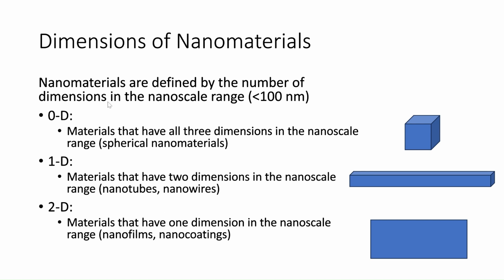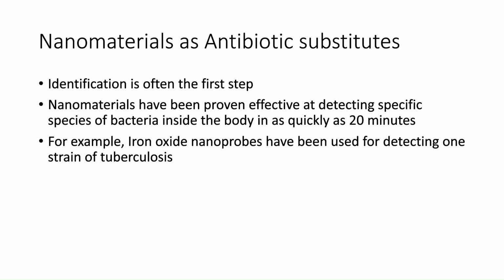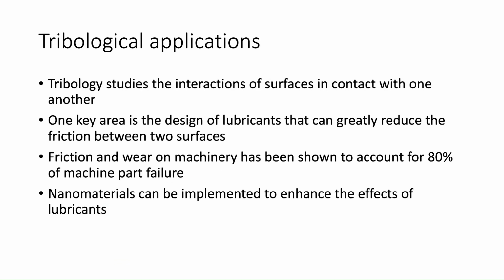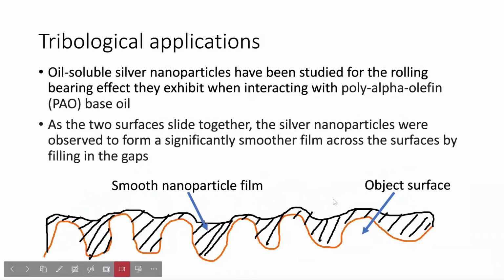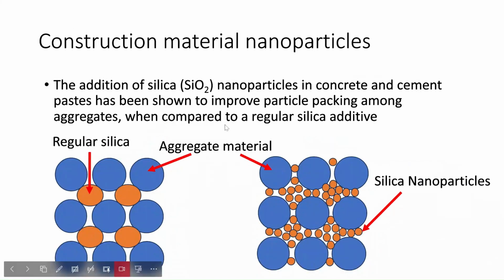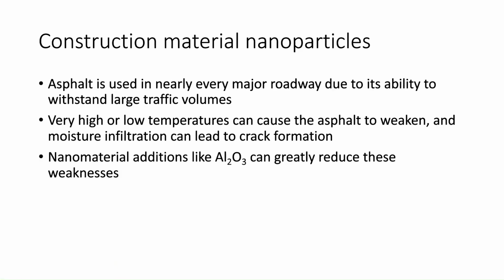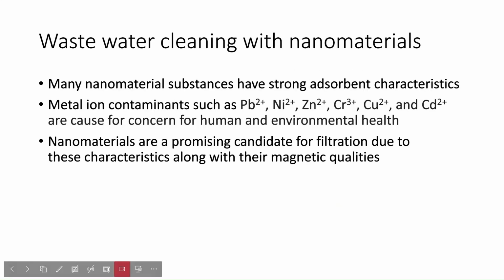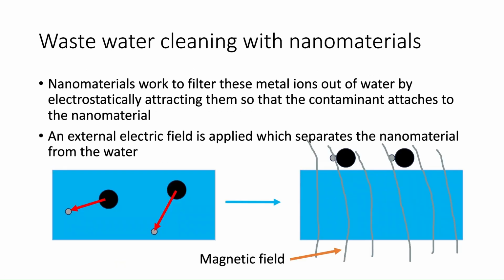Nanomaterials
Jaden Bladek